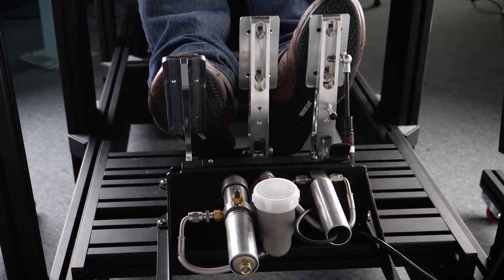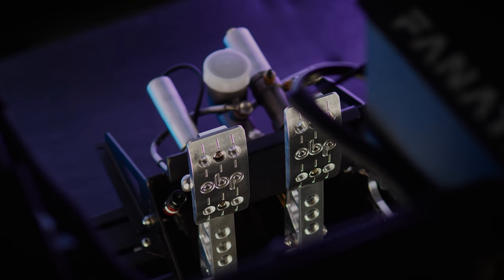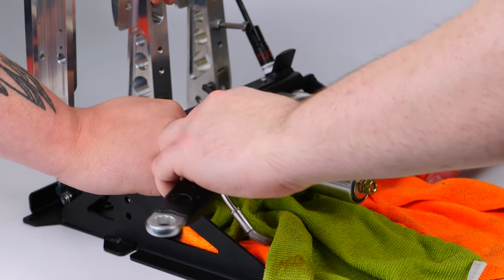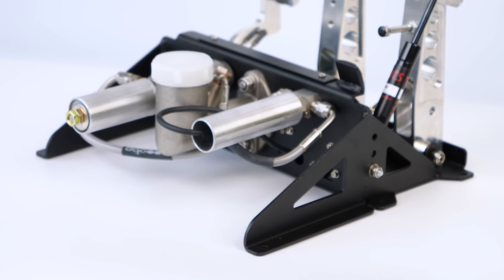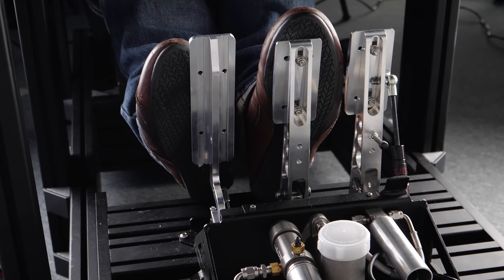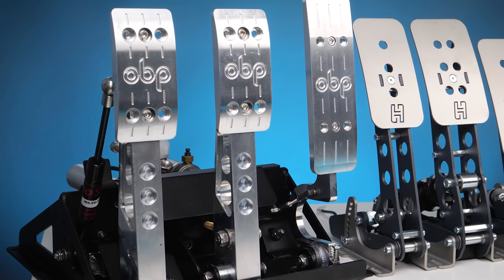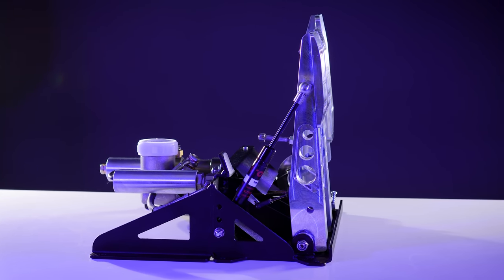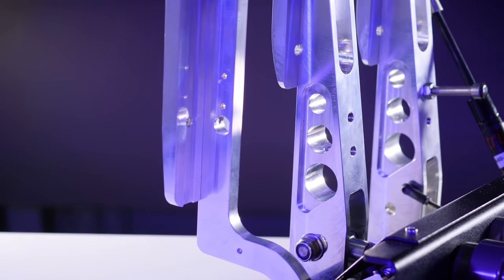Real Race Car Pedals for Sim Racing? Why Not! | OBP Sim Racing Pedals V2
OBP Motorsport have been supplying real-world race teams with pedal boxes since 2007, manufactured here in Britain. This is their Sim Racing offering the OBP eSports Pro-Race V2 Pedals, which are derived from their real world V2 pedal box.